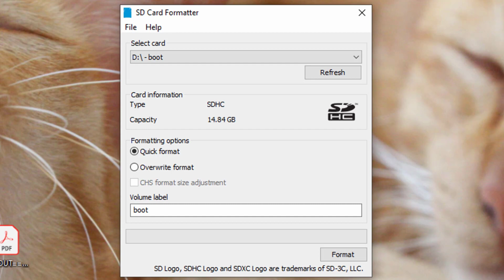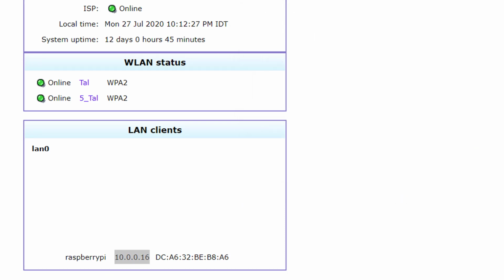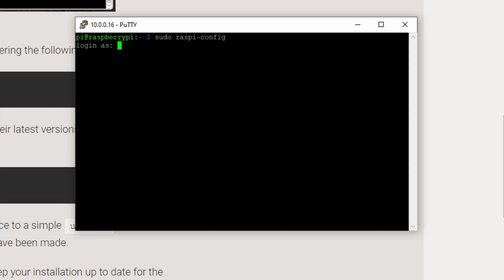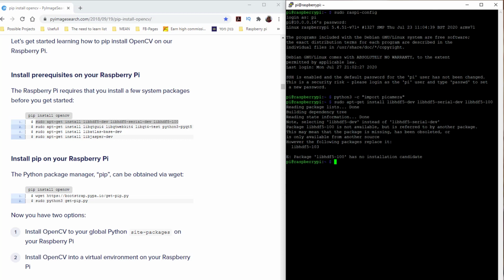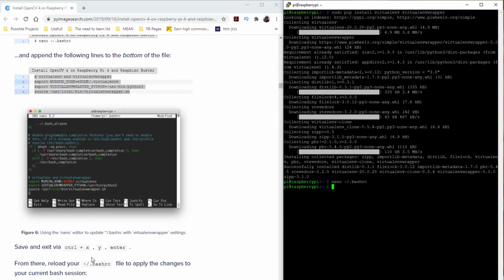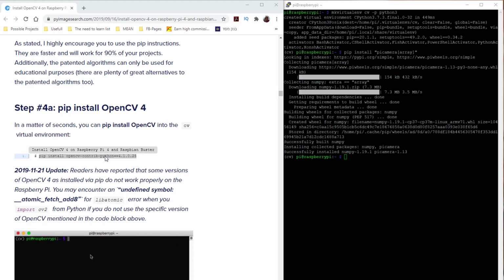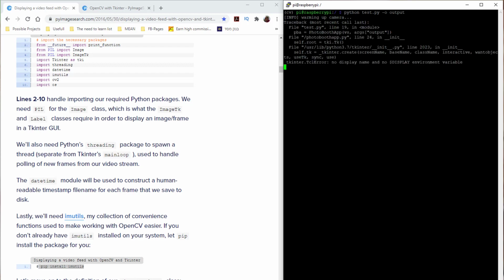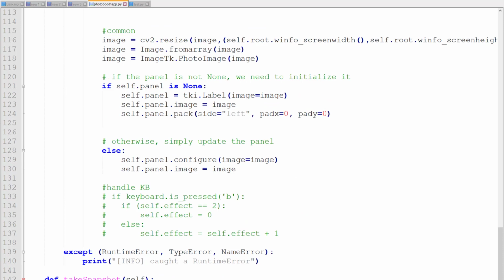Raspberry pi Video stream image manipulation with openCV and TKinter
cartoon like video stream, no problem using tkinter and openCV now let’s dive in
Use sd card formatter for formatting the SD if any previse installation was present Download the OS from
I download the Raspberry Pi OS (32-bit) with desktop and recommended software version.
Extract the .img file out of the zip file.
open etcher and flash  the img to the SD.
one etcher is done it will dismount the SD, so take SD out and plug it again.
This will pop up a drive.
In this drive add the following 2 files
wpa_supplicant.conf – and set the info in it to match your WIFI info

ctrl_interface=DIR=/var/run/wpa_supplicant GROUP=netdev
update_config=1
country=IL

network={
  ssid="Tal"
psk=" "
  key_mgmt=WPA-PSK

And also add an empty file name SSH, with no type or point.  You might have to setup your PC to show you the type and allow you to edit it.

Connect to your router and find the IP of the rpi.
Open putty and past that IP to the connection window. Press connect.
The first time you log in you will be prompted to approve the connection.
Then the default used is “pi” and password is “raspberry”
It is recommended that you change does on first log in.
Do that by typing is “passwd” and following the instructions.

we now want to update the system use
sudo apt update
and then
sudo apt full-upgrade
This might take a while.
now let’s activate the camera. Type
sudo raspi-config
Choose the interfacing Options – then camera and enable the interface.
You will need to restart the rpi at this stage.
To restart the session of the putty, right click on the session window and choose restart session.
After you log in again, now let’s check that the picamera is installed by running this command
python3 -c "import picamera"
if you get no error, you’ve already got picamera installed!

Now for the openCV part, I found this great pip install instruction and will follow it

as you can see in this paragraph this are unofficial pre-built OpenCV packages that can be installed via pip — they are not official OpenCV packages released by OpenCV.org.

they have a few limitation, but for my needs today, its more than enough, I will be installing the
opencv-contrib-python

as you can see I ran into issue, which ended up in my finding a new guide for the rpi 4

The tutorial was working well, till I got to the point of trying to create the virtual environment, and I got an error there. A bit of googling and I found and tested this solution.

I uninstalled
sudo pip3 uninstall virtualenv virtualenvwrapper.
and then reinstalled a specific version
sudo pip3 install virtualenv virtualenvwrapper=='4.8.4'

and added this change to the ~/.bashrc file

use workon cv to activate the virtual environment
and deactivate to exit it.
Now that we got a little bit more installing to do
We first have this tutorial that talks about tkinter and CV
from this we can take the following needed libraries :
sudo apt-get install python-tk python3-tk python-imaging-tk
and then following this tutorial from the same site to get the video feed from the camera to the tkinter

You will need to install pip install imutils

To run the program you need to type
python test.py –o output
lets first talk about the file that runs the show, test.py
It does 2 important things, one is to set a video stream using the imutils video stream object and then launces the application passing that stream as an object.
I made one change to this file from the original tutorial and this is adding resolution=(640, 480) since the default is half of that and it gets very pixilated.
The photoboothapp.py file contains the logic of the process.
I made 2 changes in the init section which is to add biding for keyboard strikes and adding self.effect to index the wanted effect.
Pressing any key will change the effect index .
in the video loop we read from the stream and according to the effect index we apply the needed image manipulation.
then we resize the image and turn it into the frame image in tkinter.

I’m still not 100% sure what I’m going to do with this, but will defiantly start by adding some more cool effects, if you have any suggestions or code to share I will be more than happy to hear from you.